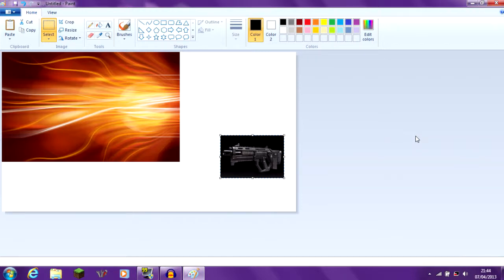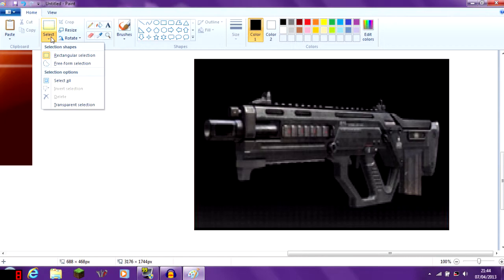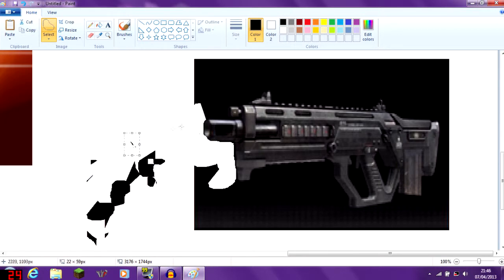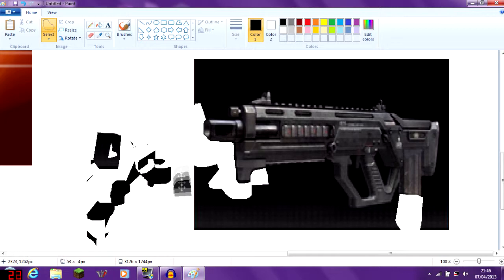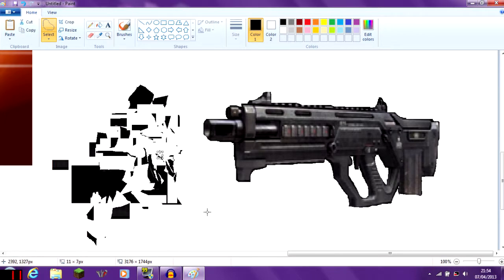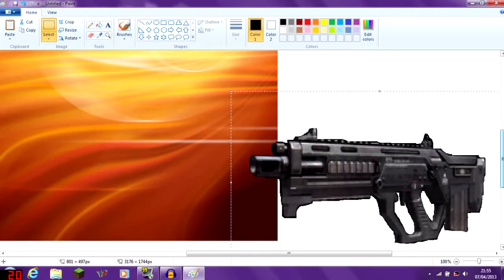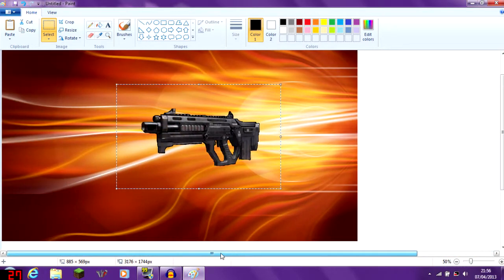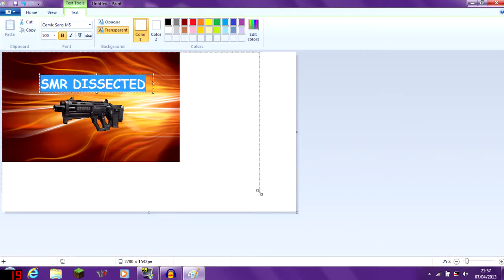How to make an interesting Thumbnail using Paint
I show you how to make a good looking picture using only microsoft paint
Lost Woods Dubstep - Music